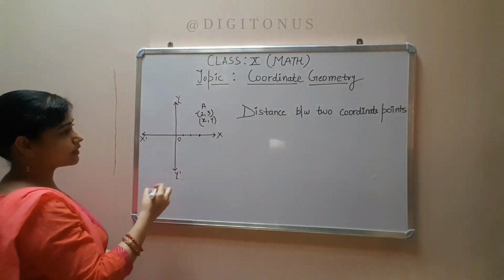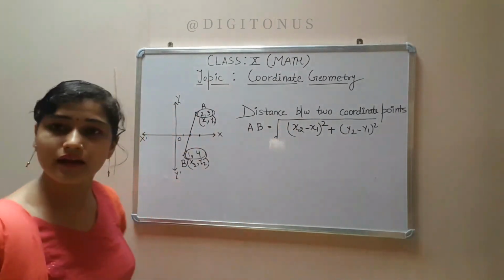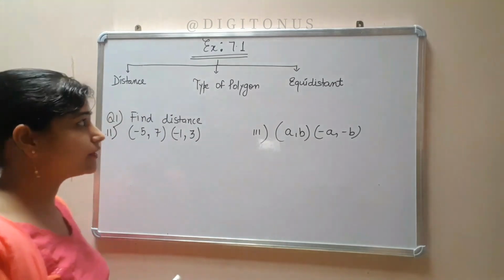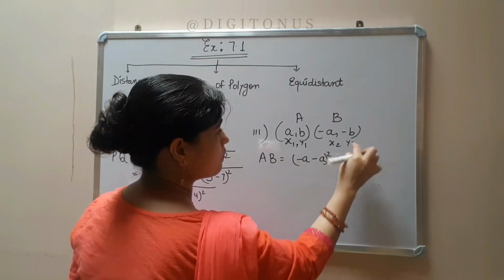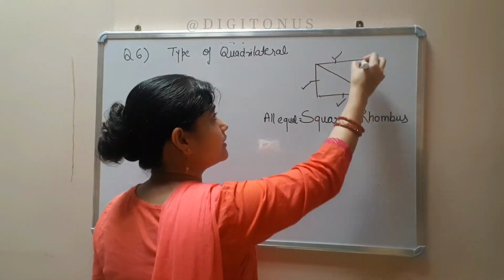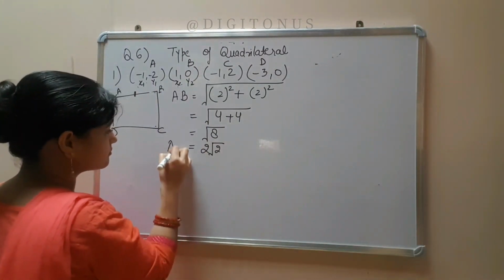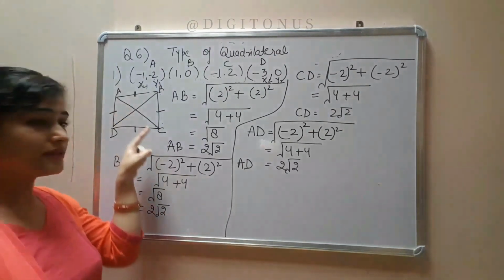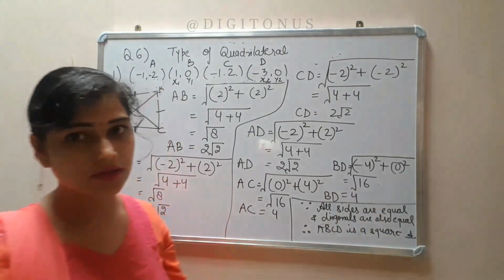COORDINATE GEOMETRY | Distance Formula | PART 1 | NEHA BHATIA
Coordinate Geometry | Distance Formula | CBSE Class 10 Maths | NCERT Solutions | Math Series | DIGITONUS Class 9 and 10. In this video, Neha Ma'am will discuss Coordinate Geometry topic - Distance Formula. Let's Learn Coordinate Geometry Class 10 Important Topics and Questions, as it is one of the most important and scoring topics in Maths, CBSE Class 10 of NCERT Maths Books. In mathematics, Coordinate Geometry or the analytic geometry describes the link between geometry and algebra through graphs involving curves and lines. Learn Coordinate Geometry Class 10 ex 7.2, Distance Formula, Distance Formula with Solutions.

coordinate geometry class 10 section formula,
coordinate geometry in hindi,
cbse,
exercise 7.1,
Chapter 7 Coordinate Geometry,
Coordinate Geometry,
10th,
maths up board,
Chapter 7 Coordinate Geometry exercise 7.1,
math tutoring,
class 10 exercise 7.1 intro,
videos,
rajasthanboard,
ncert,
online Coordinate Geometry class,
online classes,
Chapter 7 ex 7.1 Coordinate Geometry,
teaching Coordinate Geometry high school,
Class 10,
Class 10th,
coordinate geometry,
coordinate geometry class 10,
Coordinate geometry ncert,
CBSE,
NCERT,
CLass 10 cbse,cbse,ncert,class 10 maths,ncert class 10,coordinate geometry for cat,icse